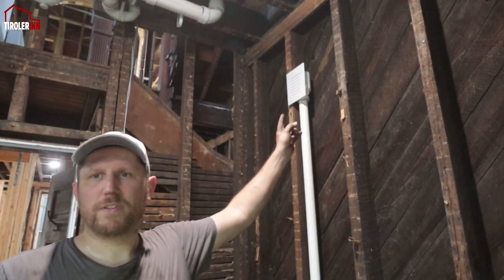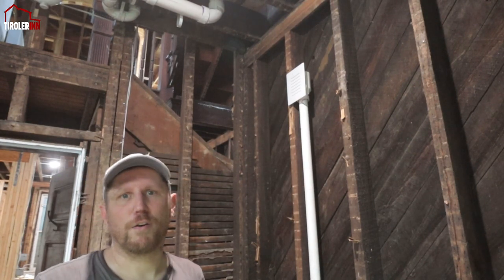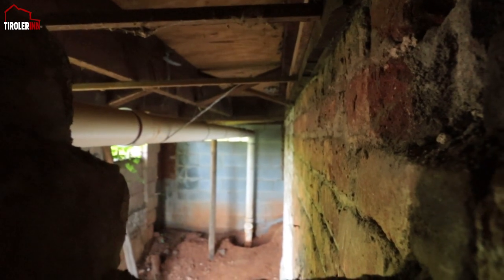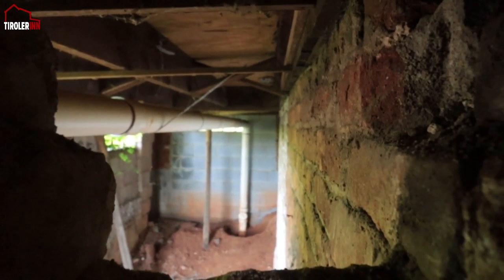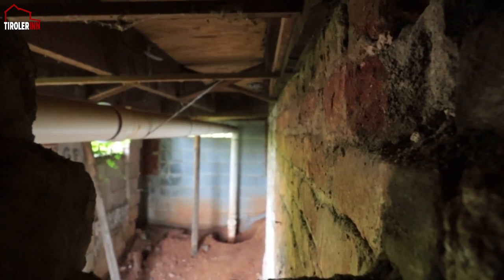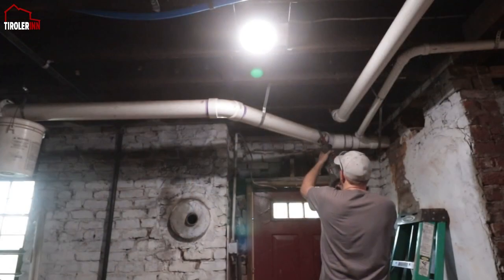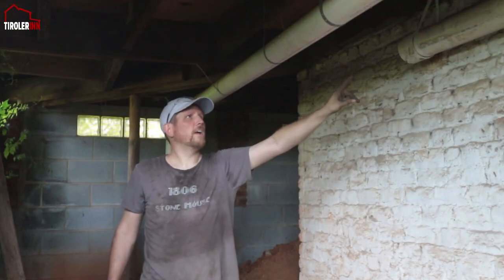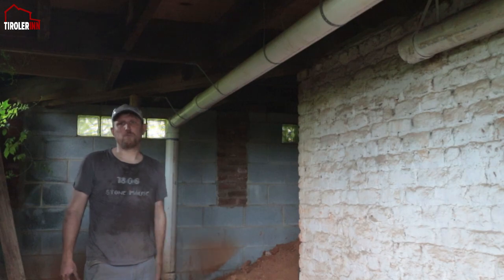PASSED Electrical Rough In Inspection!!! & Drainage Plumbing Completion - TirolerInn the Renovation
This video is about PASSED Electrical Rough In Inspection!!! & Drainage Plumbing Completion. What a great week again with getting the electrical rough in inspection approved. The inspector was very happy and praised the work we have been doing so far on the house. He also gave us some guidance of how to route the water and what to do about an overflow drain for the water heater.
The waste water pipes were all completed in the basement and the only reason we did not connect them yet was because the sump pump that we dont want to tie in to the new system still has to run a few more weeks before the front wall is waterproofed.